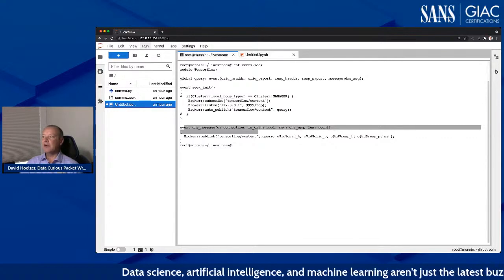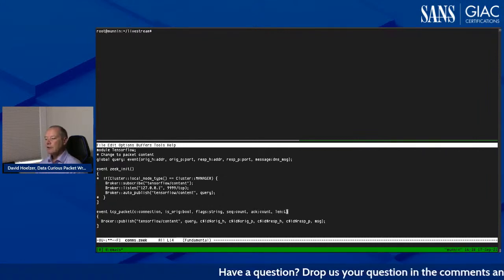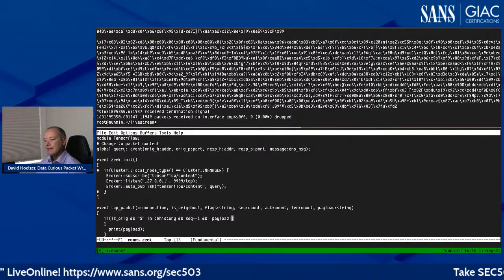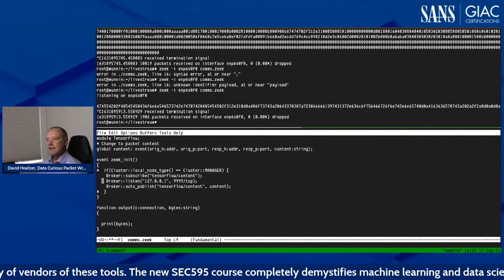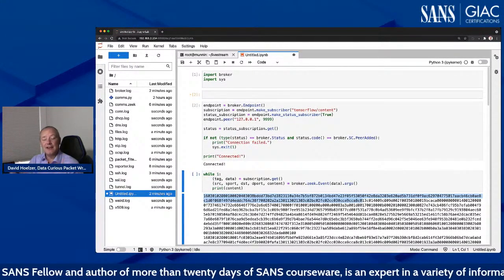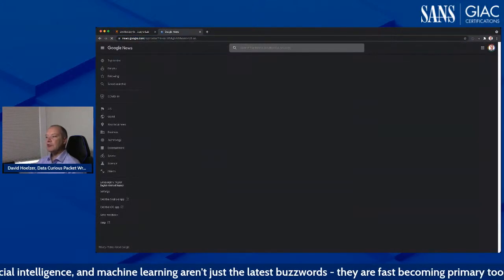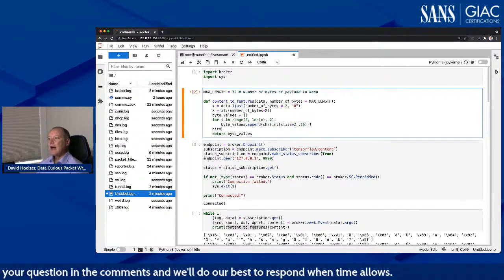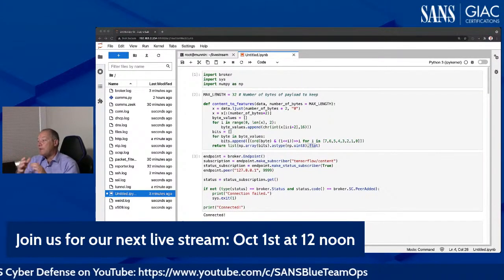Machine Learning with Zeek and Tensorflow - Part 2: Processing the Data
In this first part, we managed to get Zeek to talk to our external Python script.  Now we need to send the data that we will then preprocess and run through our TensorFlow neural network!  The end goal is to create a deep learning neural network to automatically classify anomalies in network data.